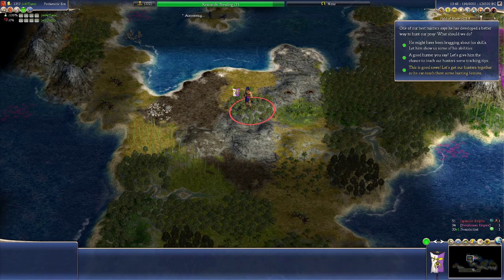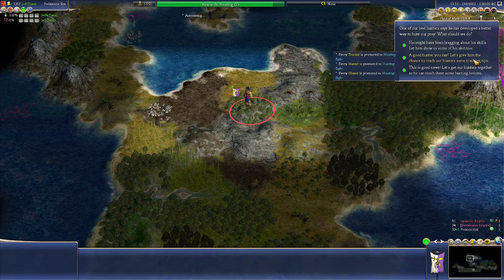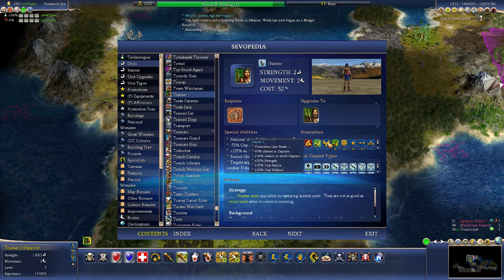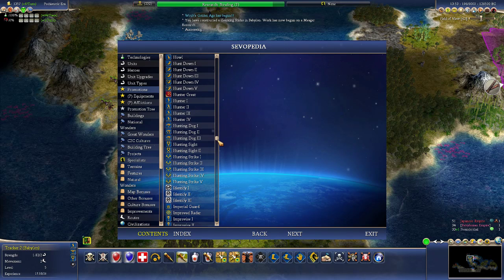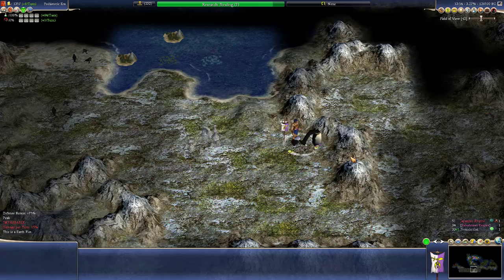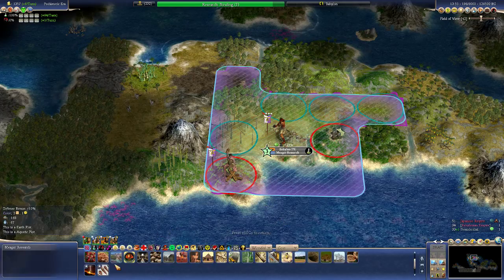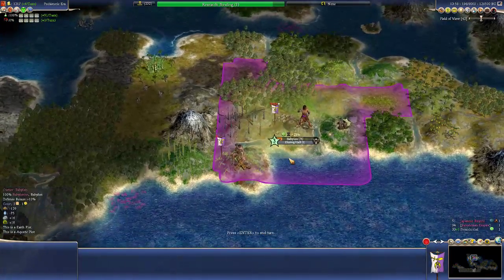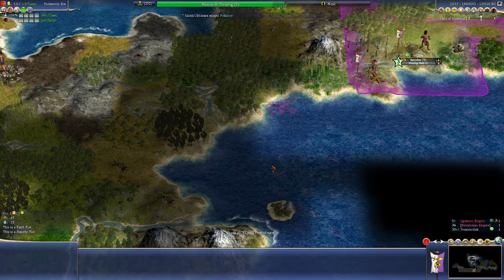Idiotically Tutorialising Civ IV Caveman2Cosmos (E008) Turns 196-200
Since I have been playing a LOT of Caveman2Cosmos I thought I would do a sort of tutorial Let's Play for everyone who is interested in understanding how to play Caveman2Cosmos and all the little nuances of the game.

Hope this helps you all out, if there are any questions I would be happy to help.